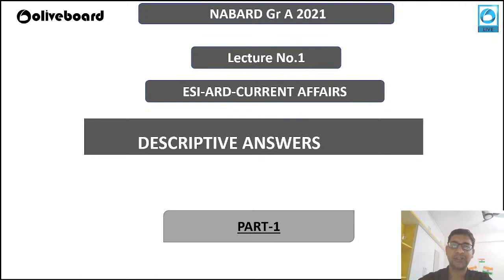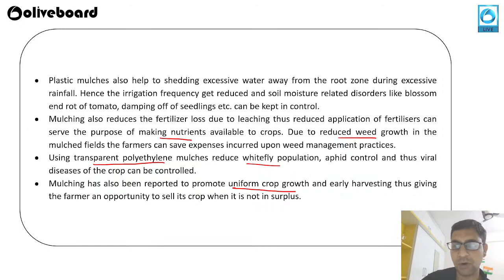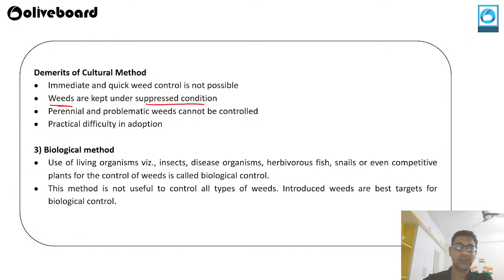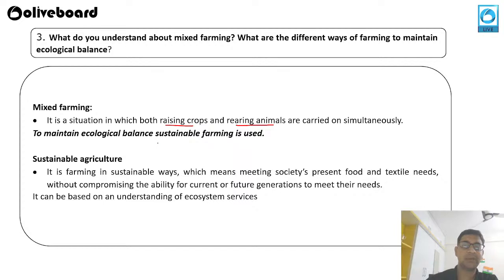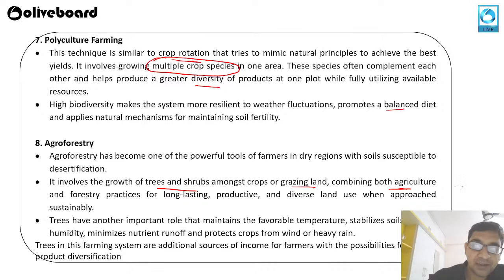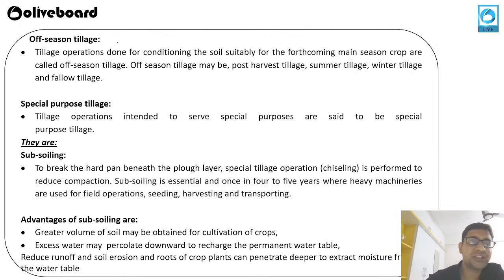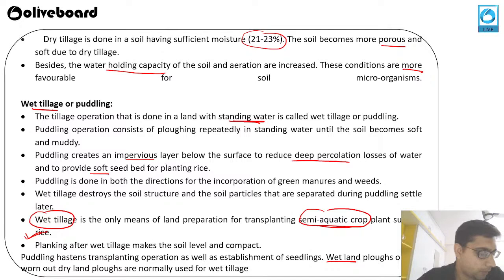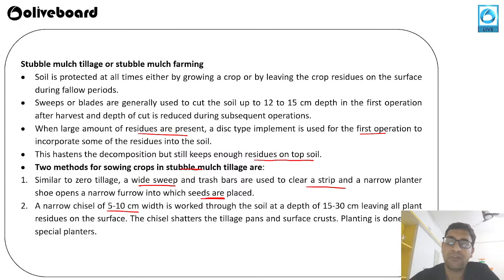Top 25 Descriptive Q&A Practice Session|NABARD Gr A 2021 | Phase 2 | Lecture 1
NABARD Gr A 2021 Phase 2 Exam has seen a change with the introduction of Descriptive Q&A Section. In this series, our expert faculty discusses each question in detail. Join these sessions to make answer writing an easy task!

🔴NABARD Grade A Important Links 🔴
👉1. NABARD Grade A Cracker Course & Mock Tests
👉2. Register here for free eBooks for NABARD Grade-A
👉3. NABARD Grade A Topic Tests for ESI & ARD
👉4. NABARD Grade A Monthly Current Affairs Capsules
👉5.

Welcome to Oliveboard - India's Best Government Exam Preparation Youtube Channel. Prepare for Banking Exams Like SBI Clerk, SBI PO, IBPS PO, IBPS Clerk, IBPS RRB PO, IBPS RRB Clerk, RBI Office Attendant, RBI Grade B, Nabard Grade A, ICAR AO, LIC, FCI, SEBI)

LEARNING | PRACTICE | STRATEGY
👉Unlimited Access to All Our Content To Help You Crack The Exam
👉Complete Syllabus Coverage - Full Exam Courses + Sectional & Topic-Wise Tests
👉Top Faculty Interaction - Ask Doubts & Learn from India's Best Teachers